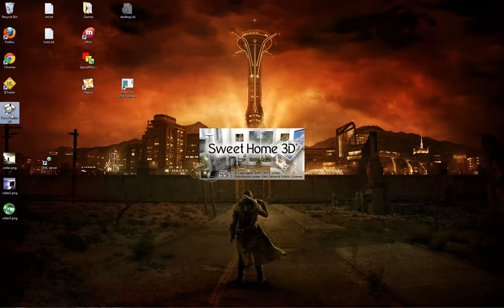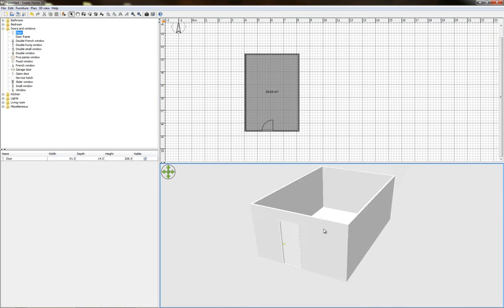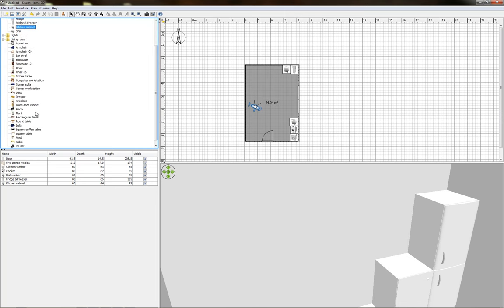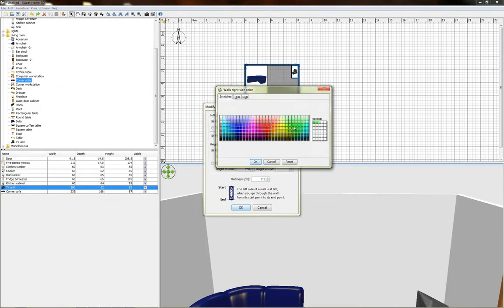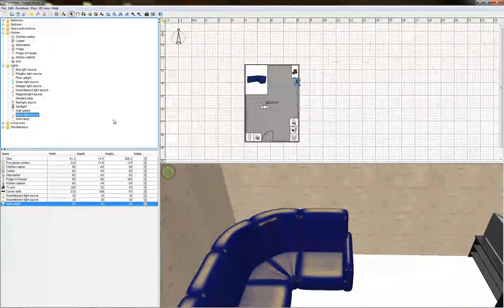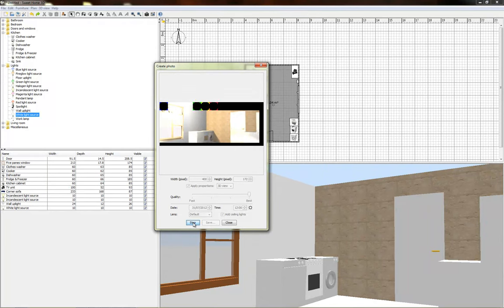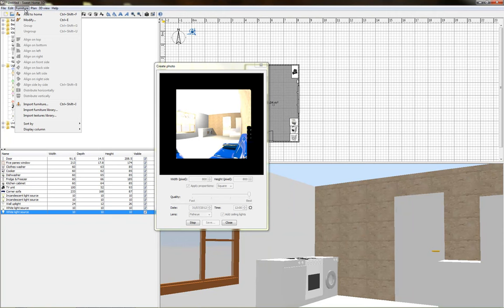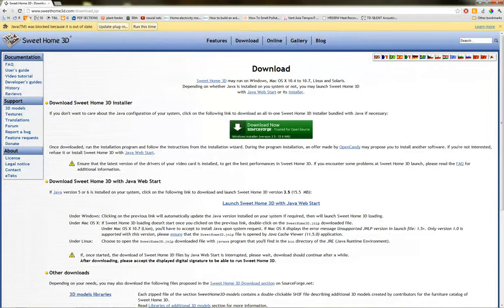Sweet Home 3D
A quick intro to this great piece of open source & free house modelling software.  Quickly model rooms such as bathrooms and bedrooms.  Great fun, simple and powerful!